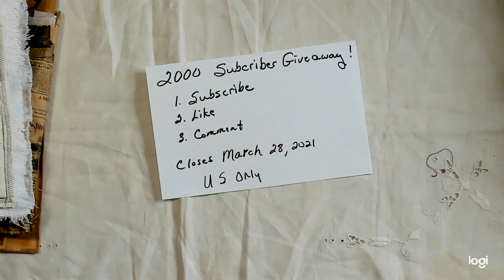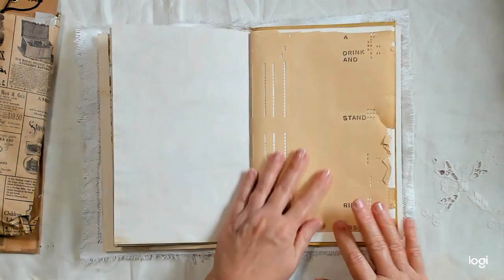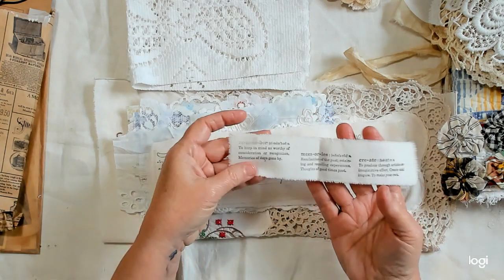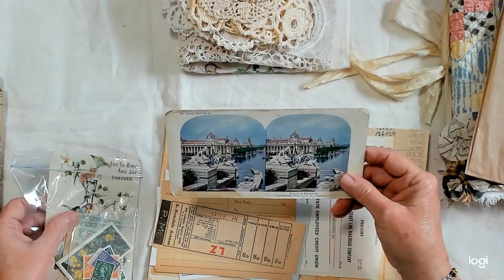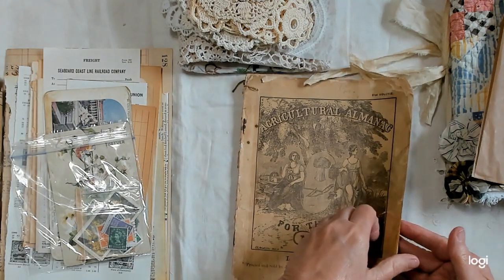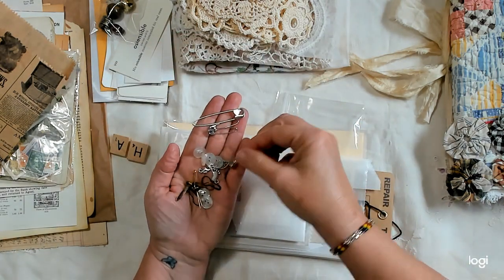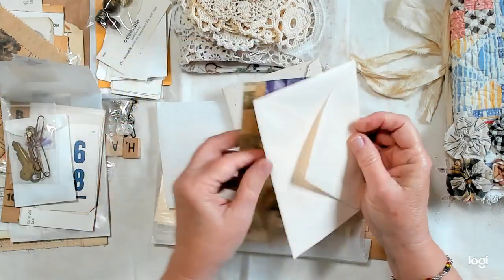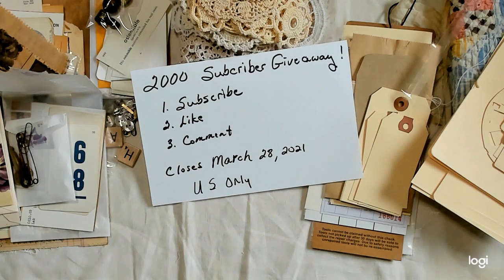2000 Subscriber Giveaway!! (US Only) CLOSED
I finally hit 2000 subscribers!! It's time to celebrate with a giveaway!!
US Only
1-Scbscribe
2-Like this video
Will close March 28, 2021
Drawing will be March 29, 2021